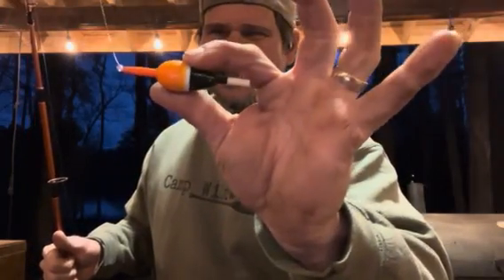𝑺𝒍𝒊𝒑 𝑪𝒐𝒓𝒌 𝒔𝒆𝒕𝒖𝒑 𝒘𝒊𝒕𝒉 𝑪𝒂𝒑𝒕𝒂𝒊𝒏 𝑩𝒓𝒂𝒅𝒍𝒆𝒚 𝑻𝒂𝒚𝒍𝒐𝒓